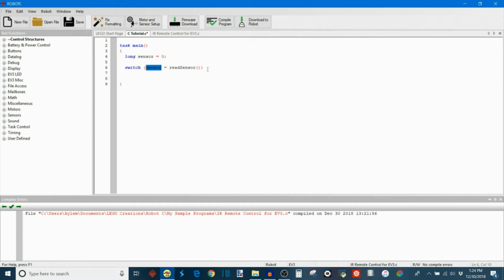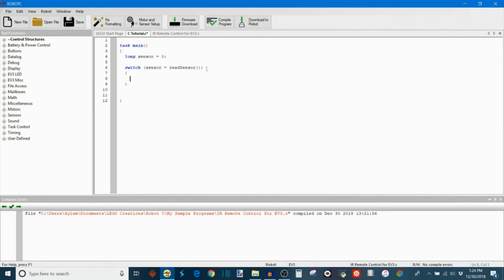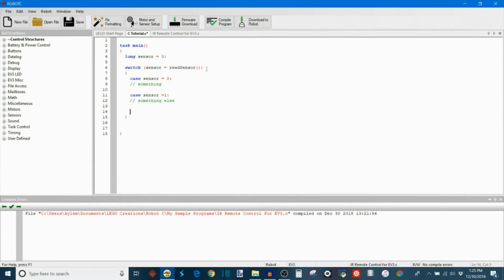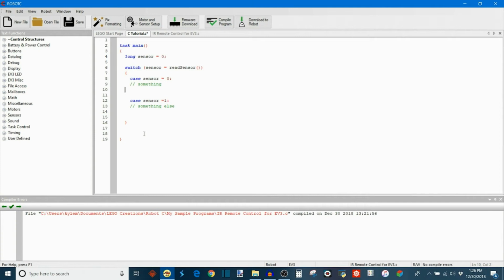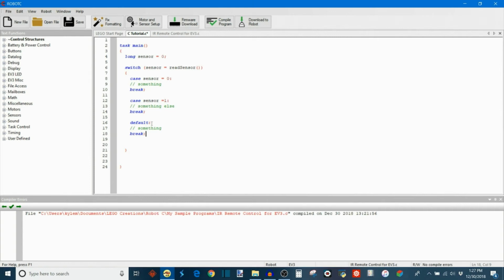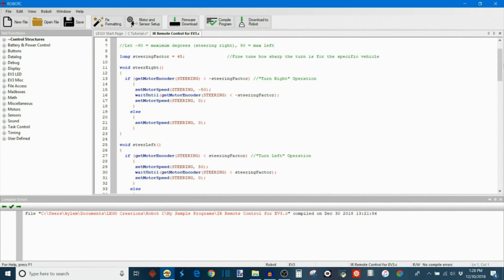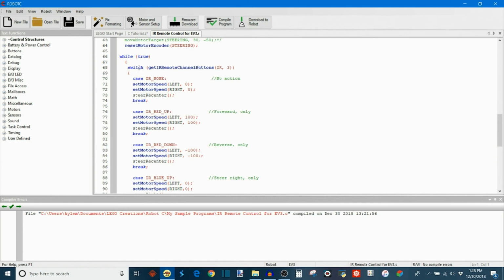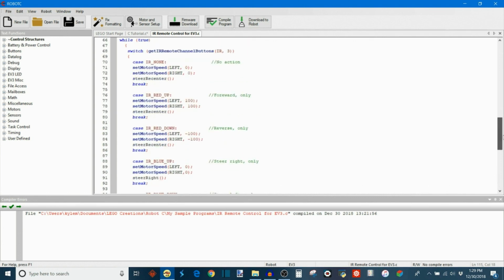Switches - Part 10 of C Programming for Beginners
The switch is C's means of enabling your code to make decisions when there is more than one option. The switch is such a powerful control structure because it provides a streamlined decision-making process for your program, and should be chosen over if statements when there are many possible outcomes of a decision. This is the final video in a three part subseries on control structures.

Special thanks to my friend Preston Nichols for designing Builderdude35's introduction and logo!